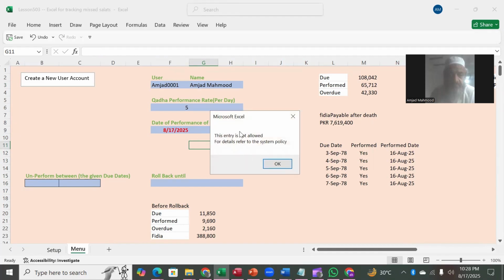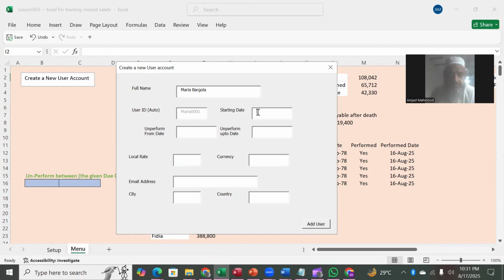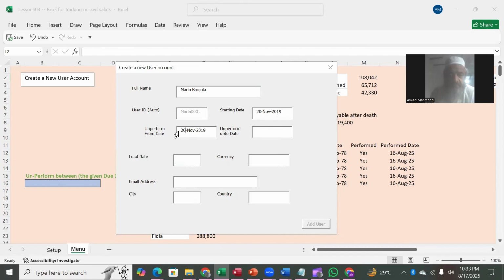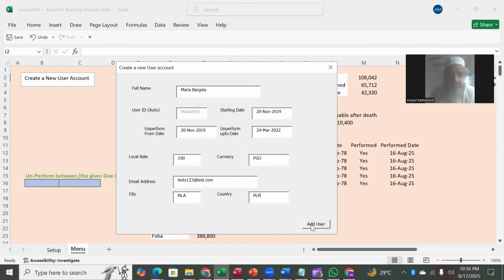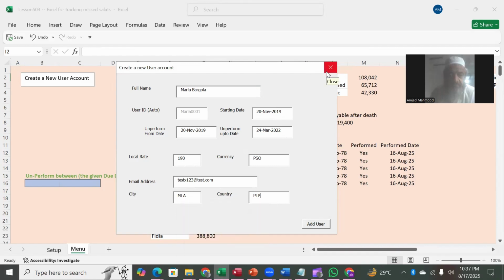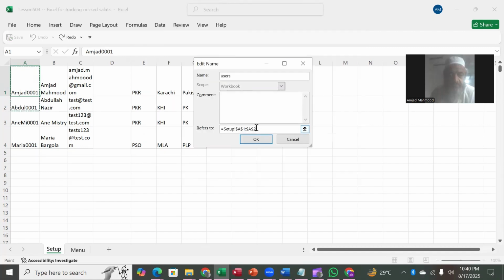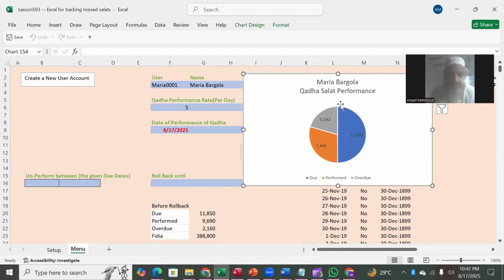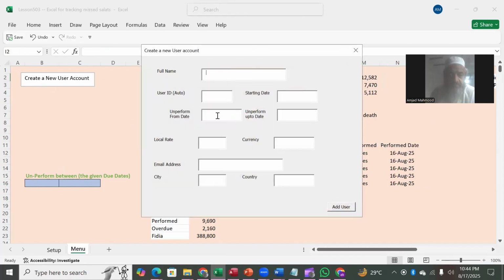Automated AccessDB user dashboard setup VBA Part 4 [English]